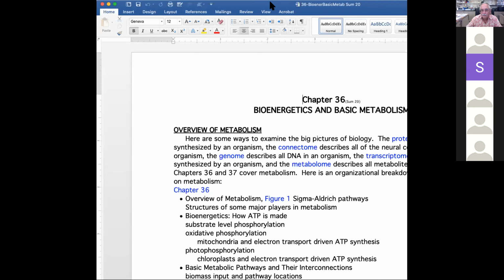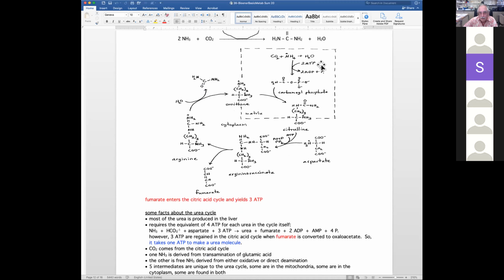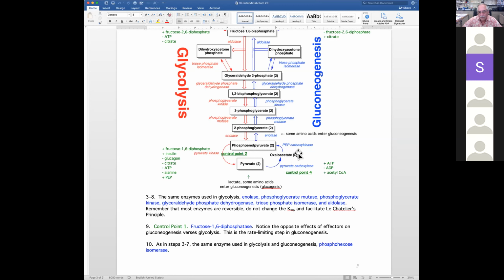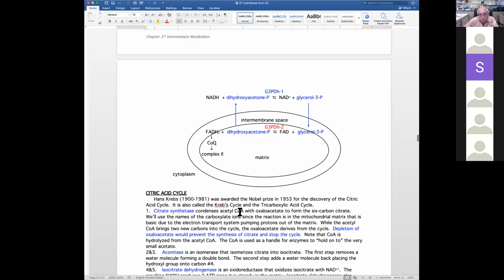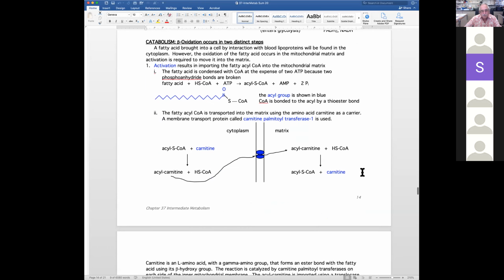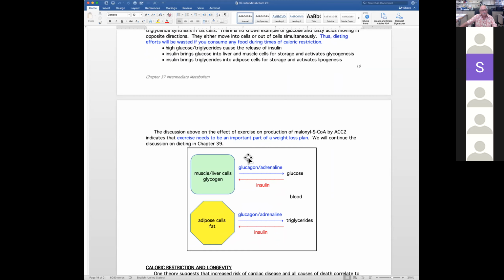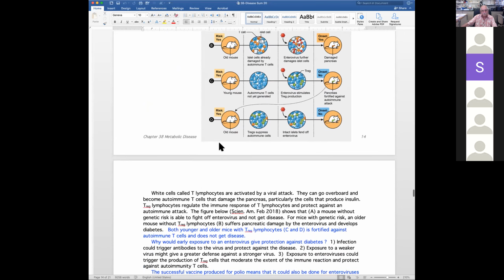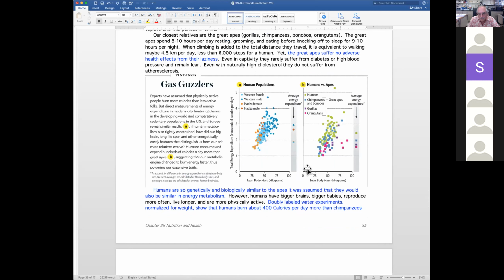Unit 5 Review (8/14/20)